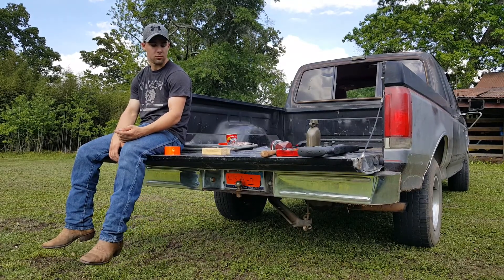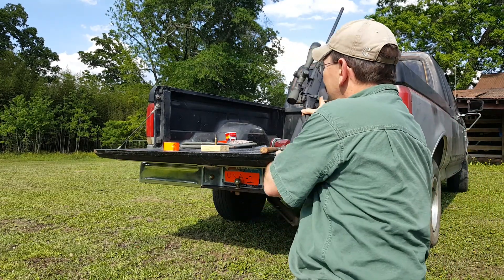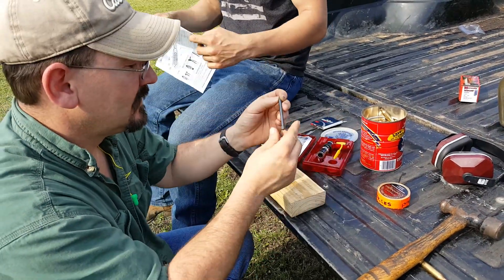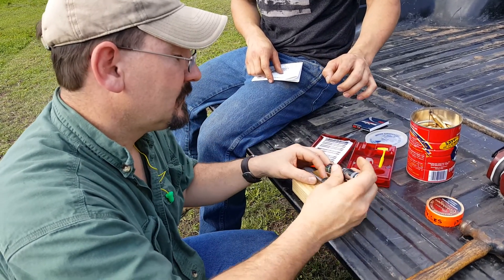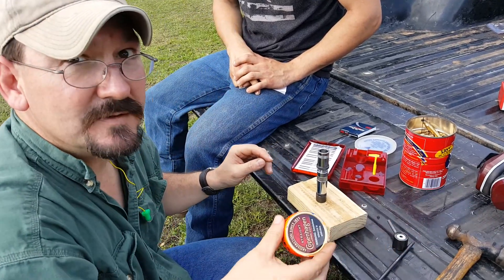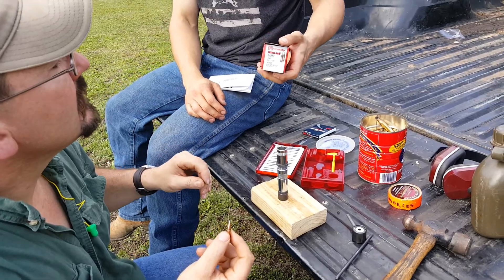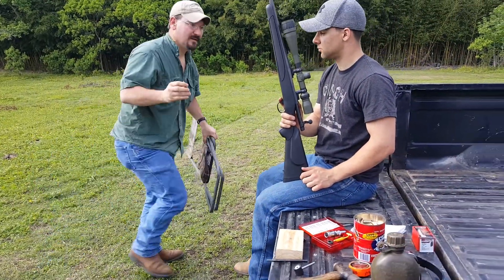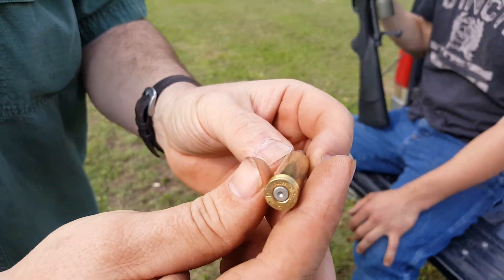Lee Classic Loader .243 Winchester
This is an instructional Video on how to use the Lee Classic Loader. This Loader and the Rifle are on loan from the This Video is intended as entertainment, and education. If You Hand Load Ammunition use data from a published Reloading Book.